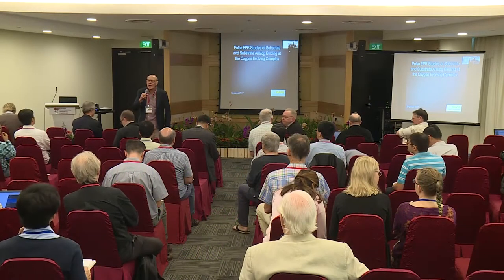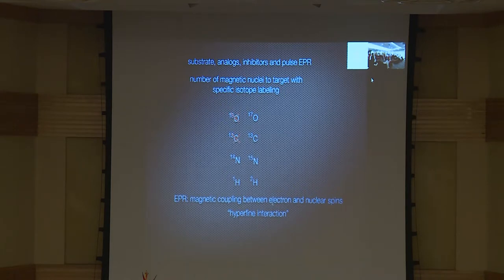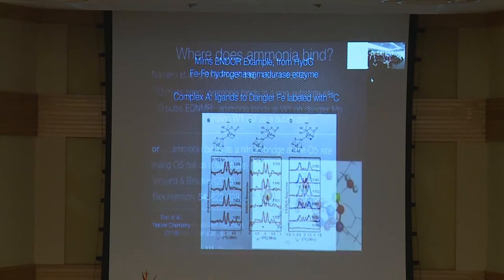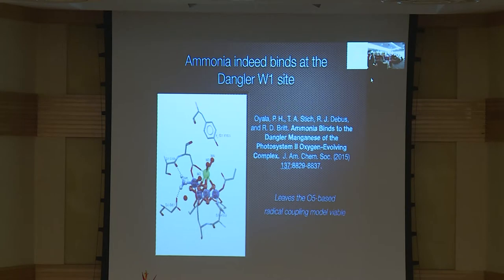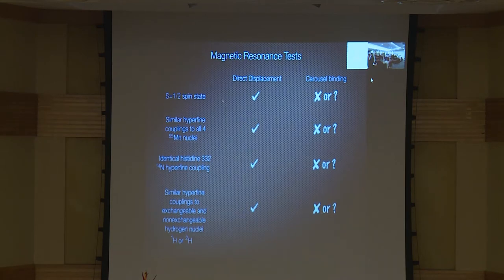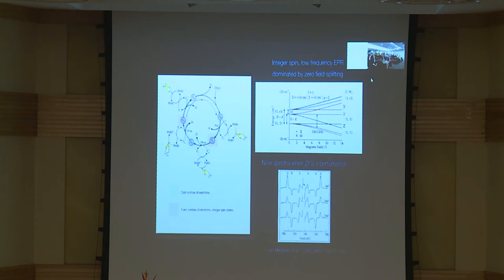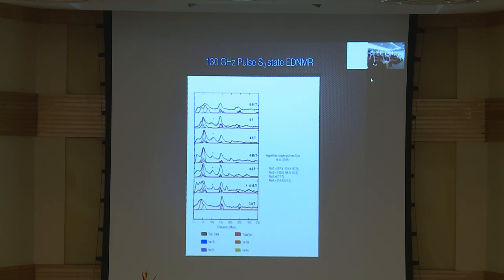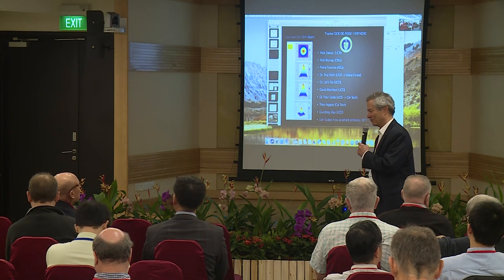Pulse EPR Studies of Substrate and Substrate Analog Binding - David Britt